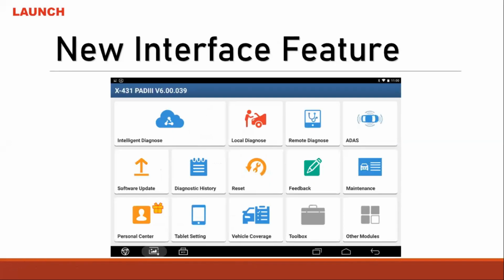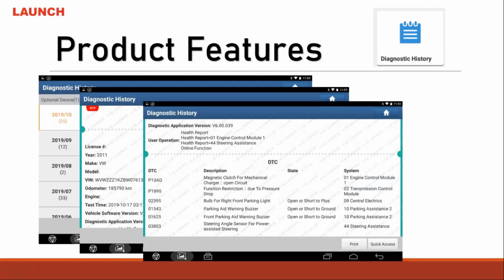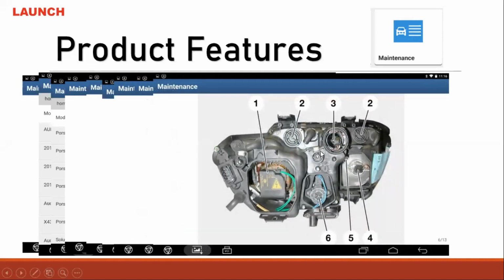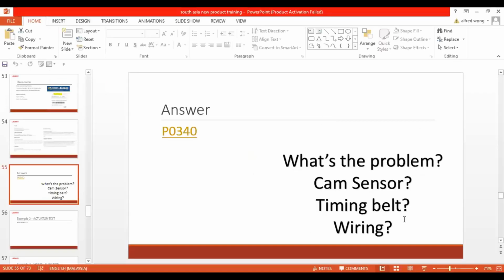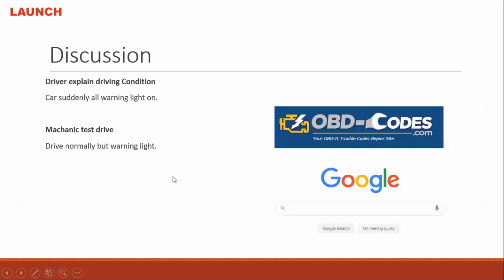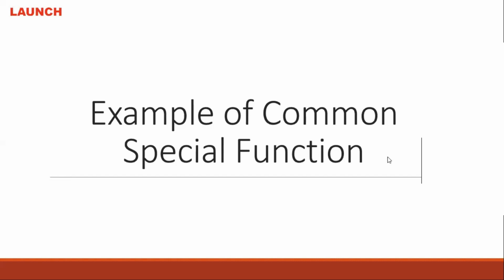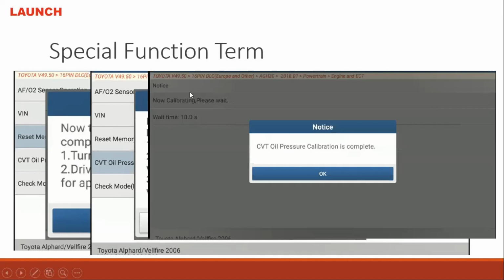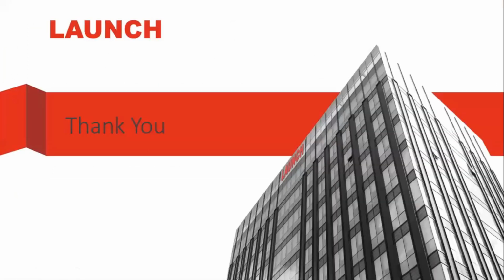LAUNCH X-431 | Products Training (Part 2) -- The Professional Diagnostic Training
In this video, we are going to show you more details about what kind of functions LAUNCH X-431 tools have and how to use them. More important, there are several examples of DTC, Actuation Test, and Common Special Functions.
 Contents including:
1. The Interface of X-431 Products
2. Intelligent Diagnose
3. Local Diagnose
4. Software Update
5. Diagnostic History
6. Personal Center
7. Reset
8. Maintenance
9. Feedback
10. Other Modules (Product Manual, FAQ, TeamViewer. )
11. Remote Diagnose
12. Examples of DTC, Actuation Test, Common Special Functions